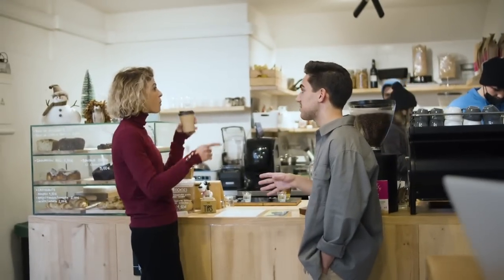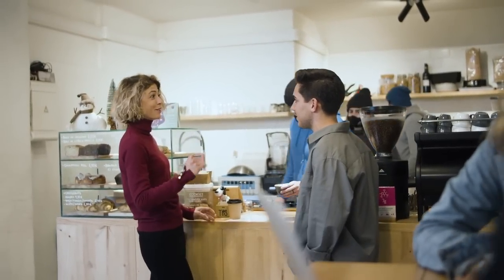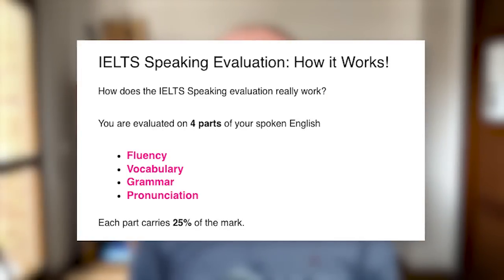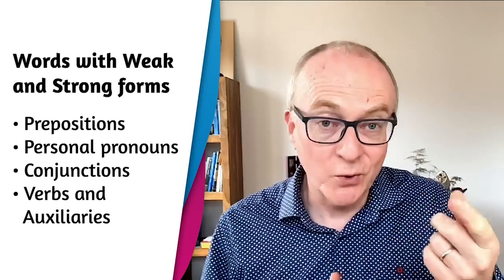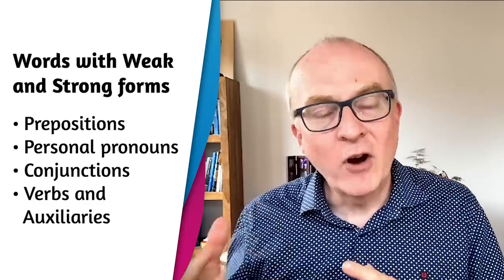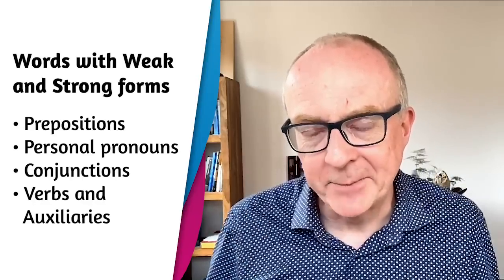5 Effective English Pronunciation Hacks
5 simple but effective pronunciation hacks,
that will improve your English pronunciation in just few weeks. Let me show you how!

00:00:00 Introduction
00:00:25 Welcome
00:03:21 Link Phrasal Verbs
00:05:06 Use Word Stress
00:07:28 Listen for Missing Sounds
00:11:32 How to Practice
00:12:46 Use the Schwa
00:17:03 Use Diphthongs

RESOURCES TO DEVELOP YOUR ENGLISH SPEAKING SKILLS

👍 Download ELSA for free and get 7 days pro membership free

👉Unlock your English speaking potential with the best tutors on Preply

Practice these hacks for 3 weeks and let me know how if goes! 😉

Keith